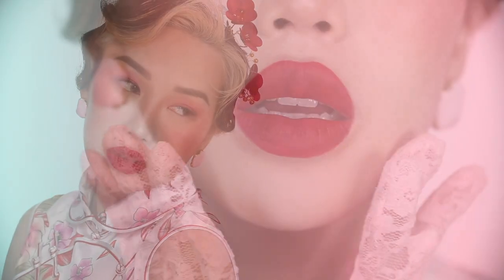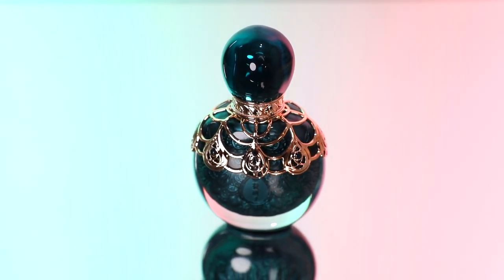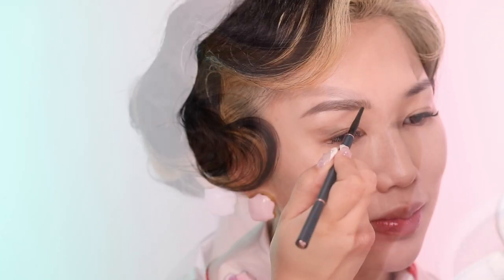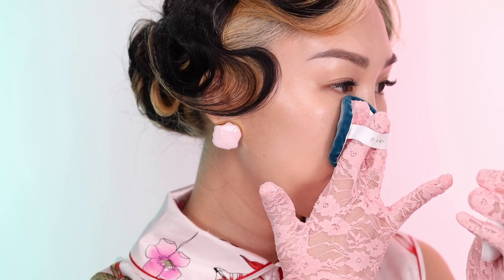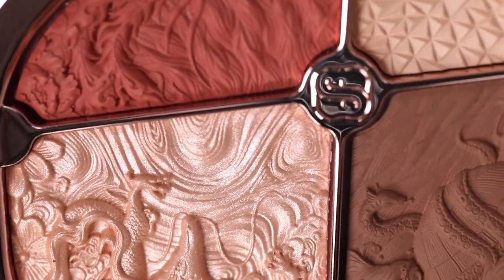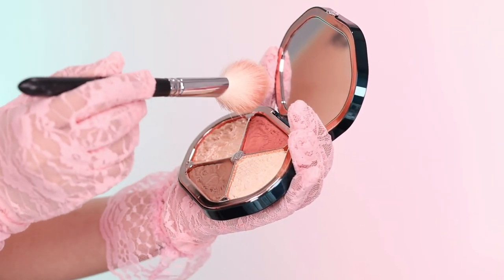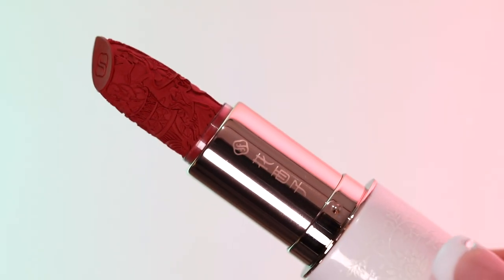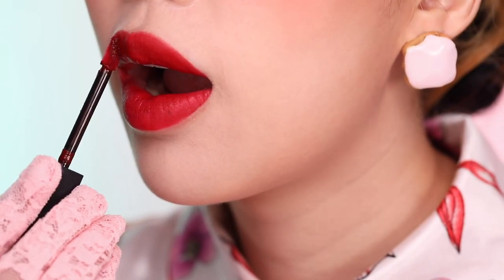Vintage Chinese Makeup Tutorial ⭐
You can now shop directly on the international Florasis website here
(use karen628 to save $5 on orders over $100 2022/6/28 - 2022/6/30 CST)!
OR (use karen701 to save $10 on orders over $100 2022/7/1 - 2022/7/12 CST)! @florasis.official

Products List
1. Flawless Jade Breathable Setting Powder

2. Floral Essences Balancing Fitting Foundation (Impression of Dai)

3. Luozidai Floral Eyebrow Define Pencil

4. Eastern Beasts Sculpting Makeup Palette

5. Blooming Rouge Porcelain Lipstick